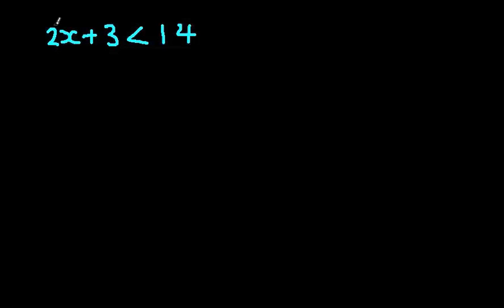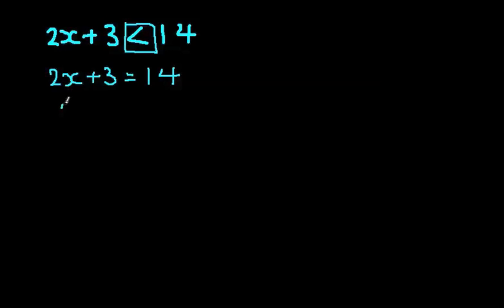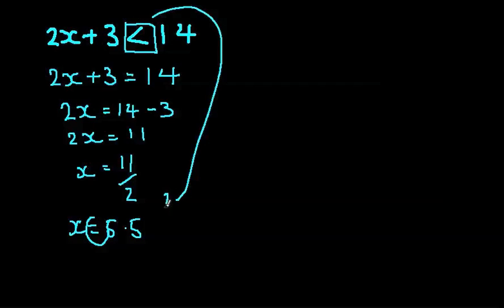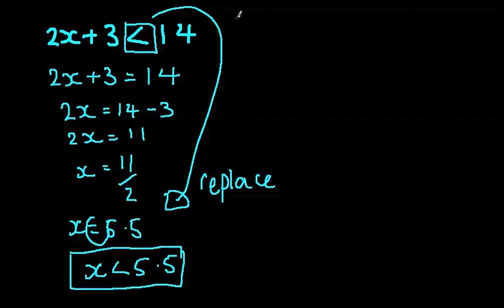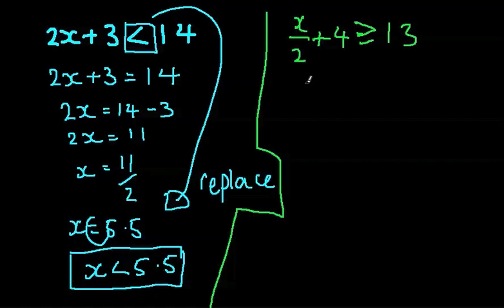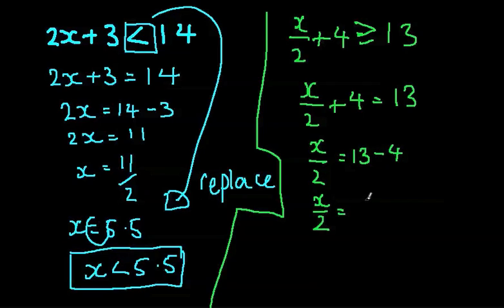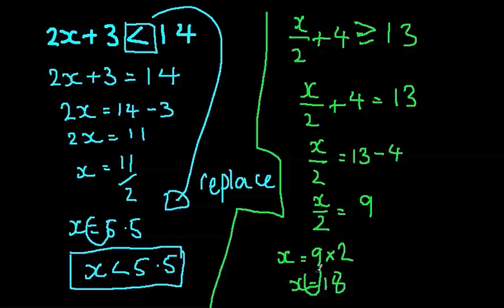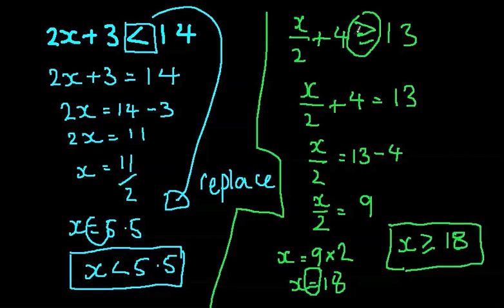Solving Inequalities Quickly Maths GCSE A